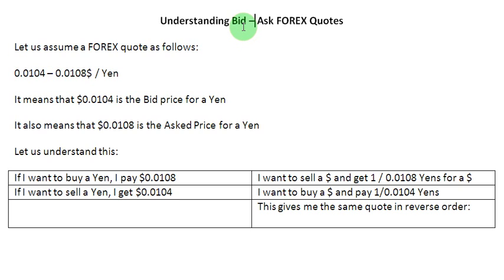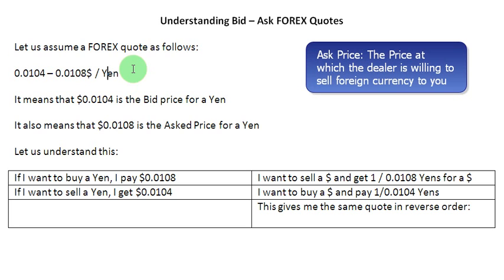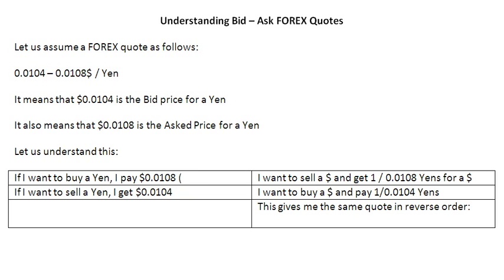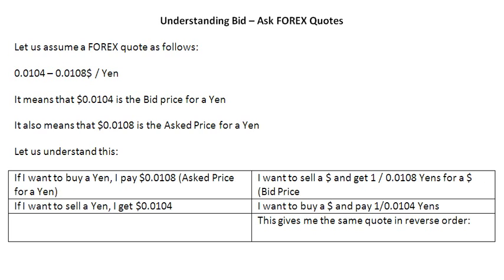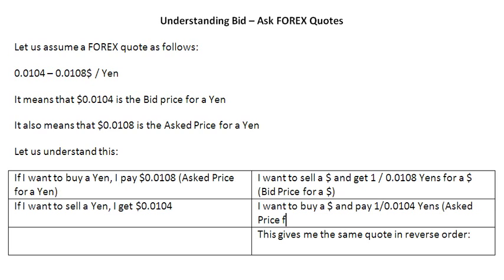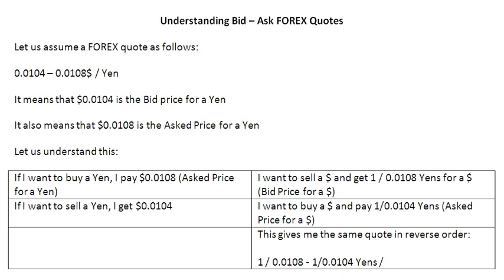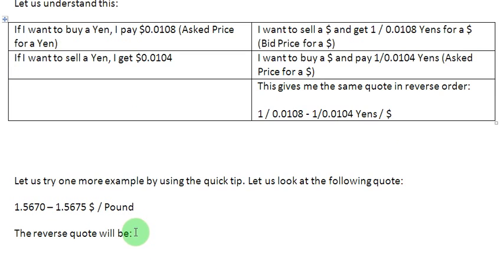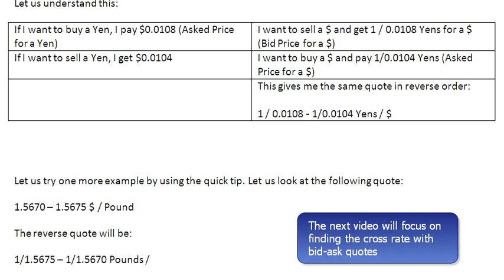Bid - Ask FOREX Quotes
An introduction to the Bid and Ask Prices in Foreign Exchange Quotes